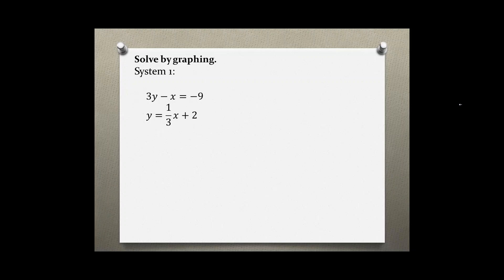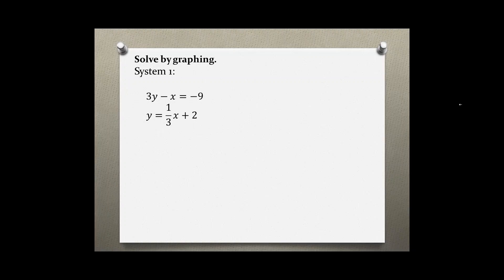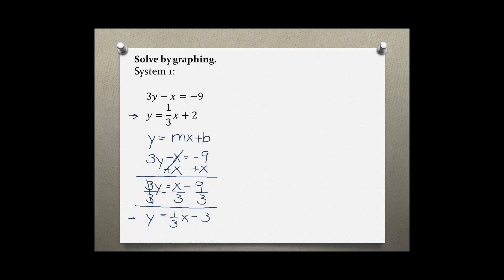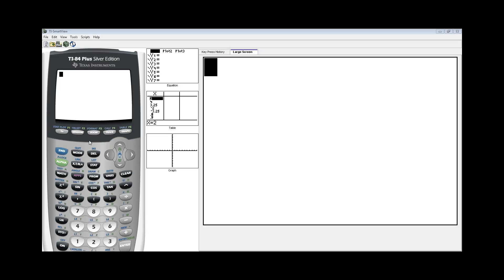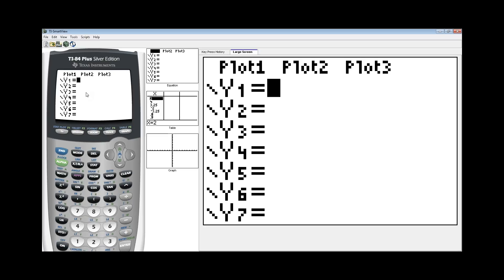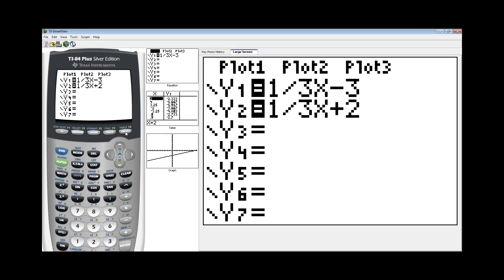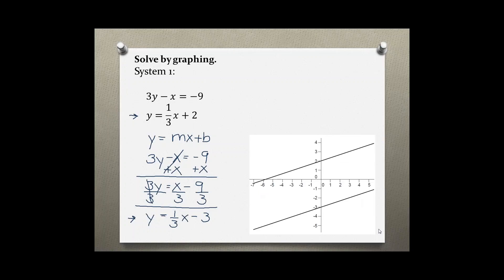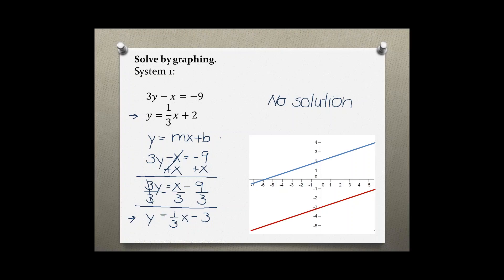Intermediate Algebra Your Turn 2.2 #1